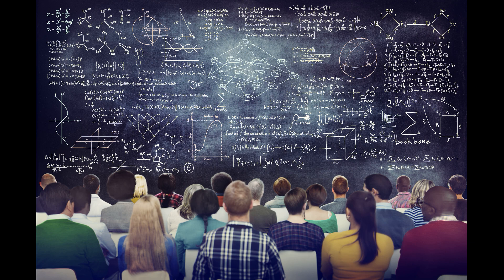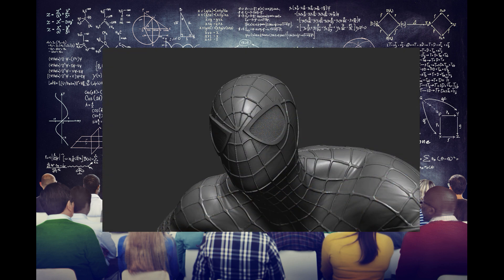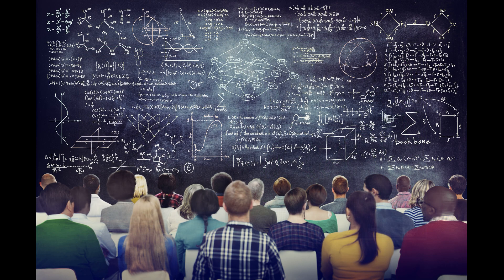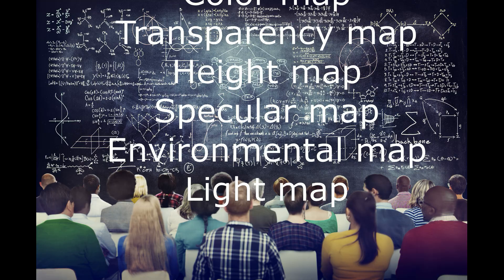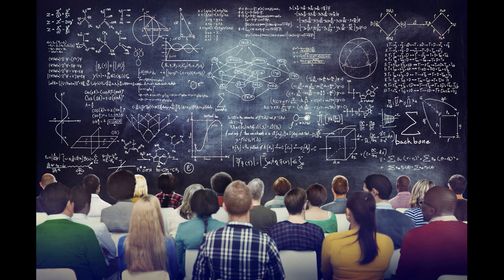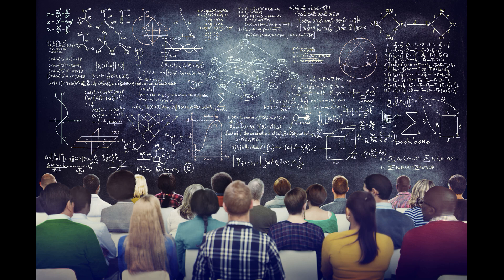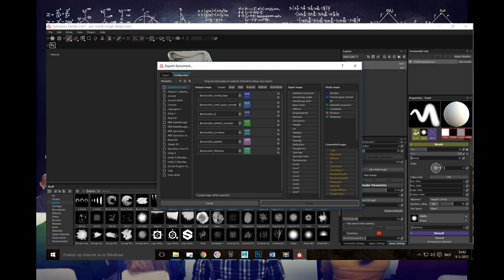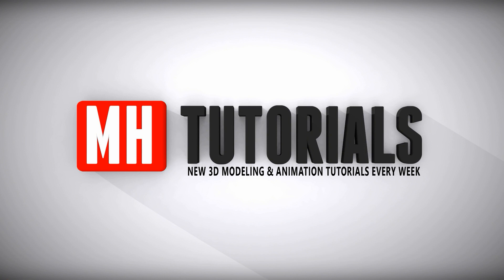3D Texture Maps, What are they and how do you use them ?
In this video I will explain the different types of 3D textures, what they are and how they are used.

A few of them in the video are Bump map, Displacement map, Normal map, Curvature map, Specular map, Ambient occlusion map, Diffuse map, Albedo map, Height map etc etc.

MY CHANNELS

3D Control : SpaceMouse Enterprise Kit

3D Mouse : SpaceMouse Enterprise Kit ( AutoCAD mouse )

Small Gorilla Tripod for desk :

Normal Tripod for outside :

Wacom tablet

Mouse :
Sharkoon FireGlider Laser 3D Mouse

Microphone Pop filter :

2 x Monitor 27 Inch :

System Specs
NVIDIA GTX 1080 8GB Video card

4 x 16GB RAM 3000Mhz ( 64GB Total )